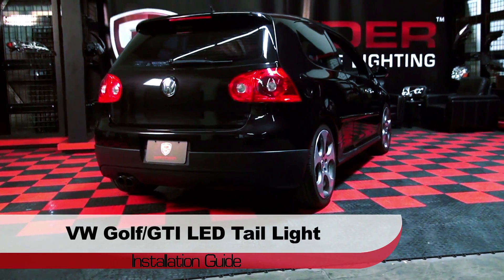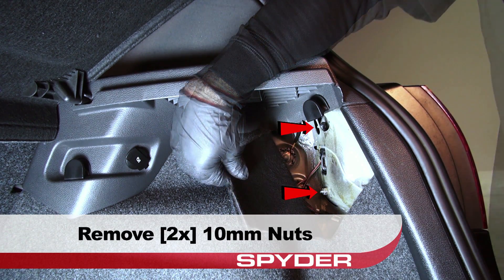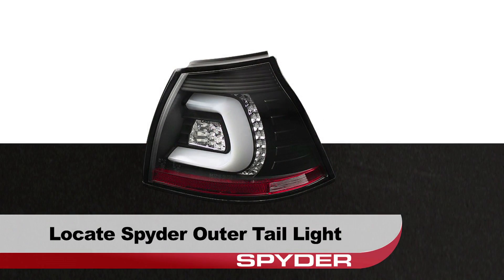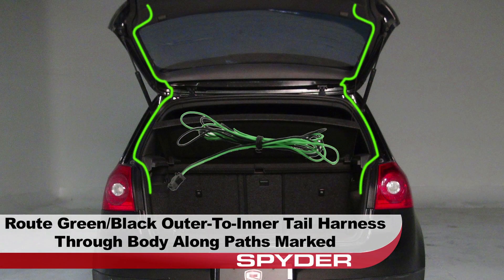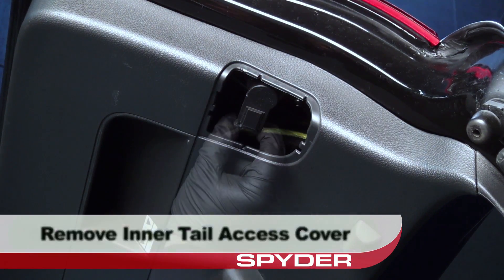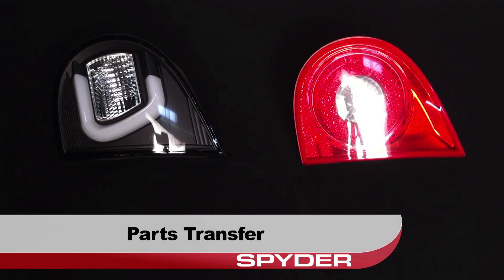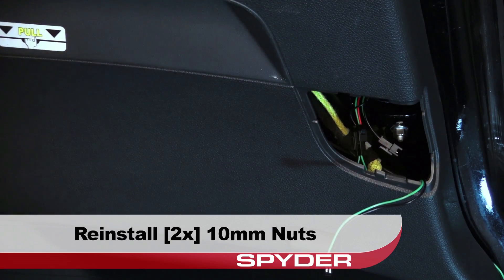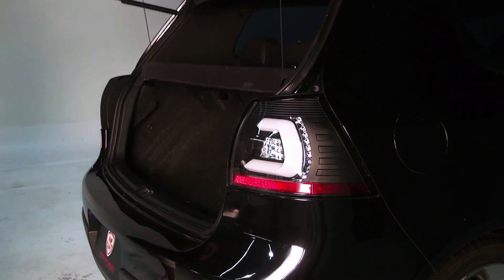Spyder Auto Installation: 2006-09 Volkswagen Golf/GTI Mk V LED Light Tube Tail Lights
This video demonstrates how to install a set of Spyder Auto's Light Bar type LED Tail lights for the Mark V Volkswagen Golf/GTI. This complete walkthrough tutorial guides you through the install process from start to finish.